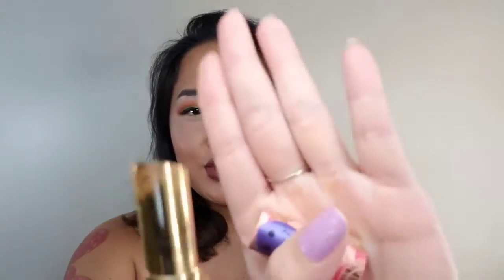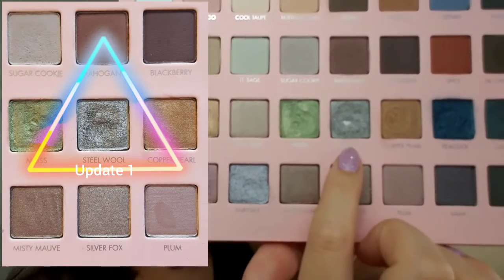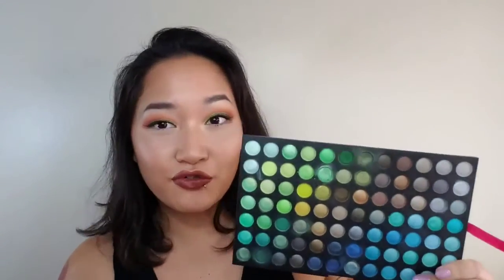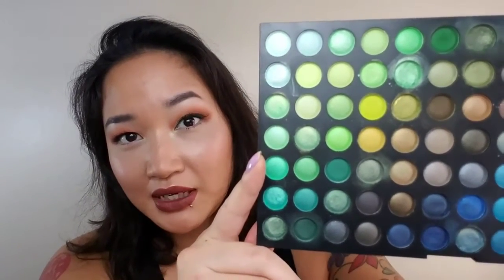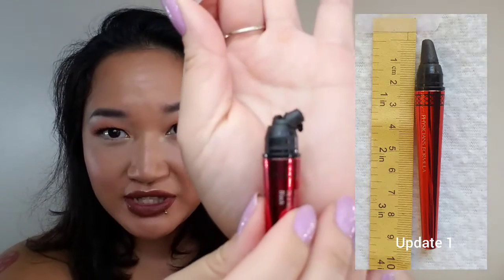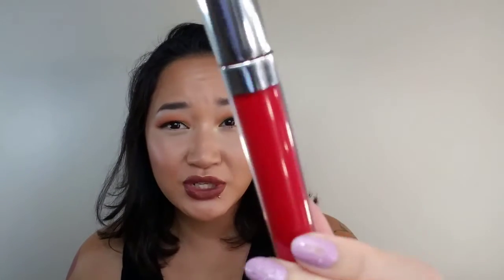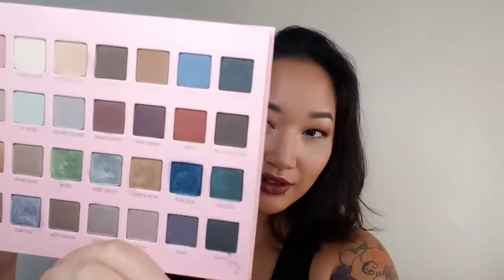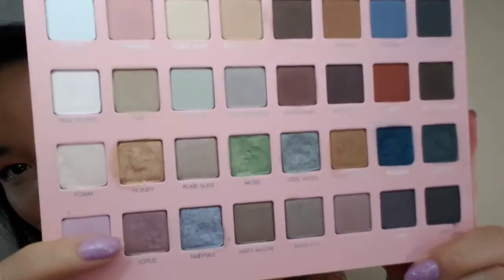Harry Potter and the Pan of Fire - Update #2 || Pantastic Ladies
Hey guys, thanks for stopping by and checking out my channel. I hoped you enjoyed.

June 26, 2018 - September 26, 2018
Updates monthly

Based off of Qudditch and your favorite house
5 products total
Golden Snitch - Gold
Bludger - Black
Quaffle - Red
Favorite house & both colors
Gryffindor: Scarlet and Gold
Ravenclaw: Blue and Bronze
Slytherin: Green and Silver
Hufflepuff: Yellow and Black

Products in this project:
Lorac Mega Pro 4 eyeshadow Steel Wool (hit pan) DONE
Coastal Scents 252 Ultimate Palette any green eyeshadow (hit pan)
Physicians Formula Sexy Booster black eyeliner (use up)
Colourpop Ultra Matte Liquid Lipstick in Creeper (get use)
Tarte Quench Lip Rescue in nude (use up) DONE

Join the facebook groups I'm in:
PANtastic Ladies Collabs